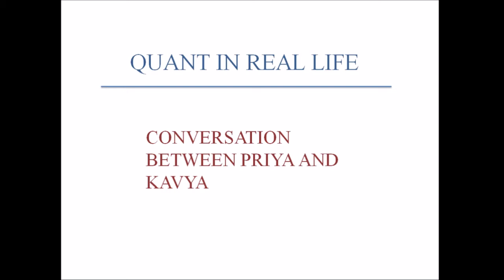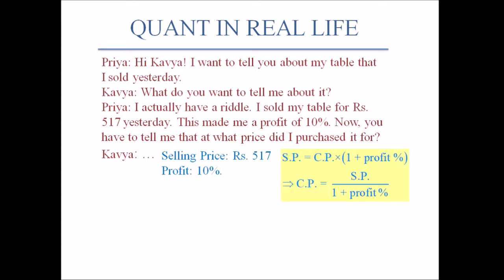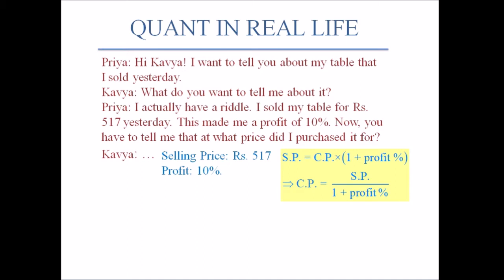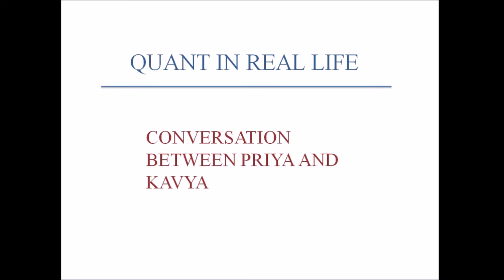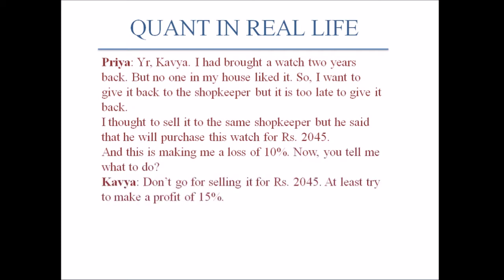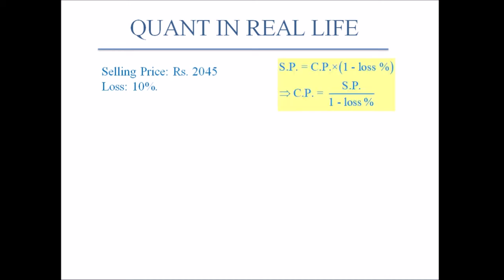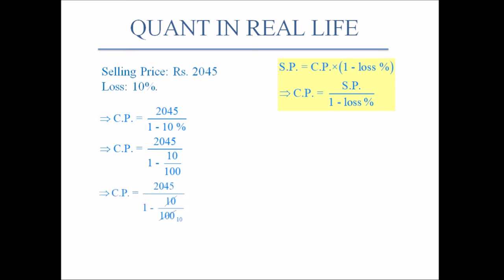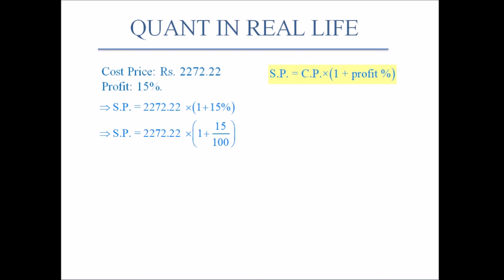QUANT IN REAL LIFE EPISODE 2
Just an attempt to understand selling price, cost price, profit and loss by relating these to our real world.